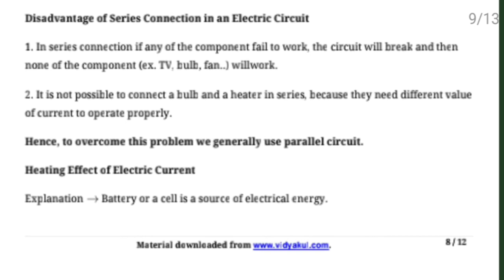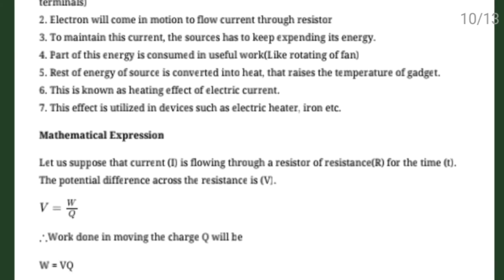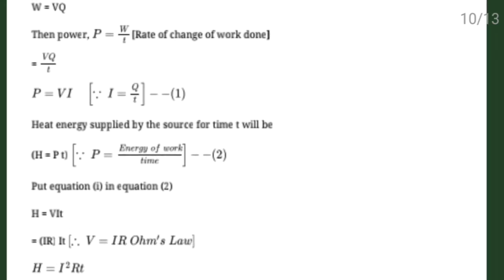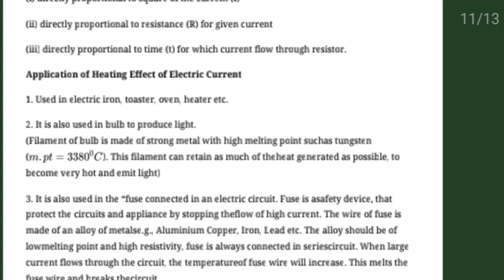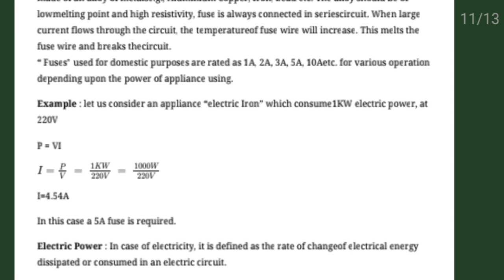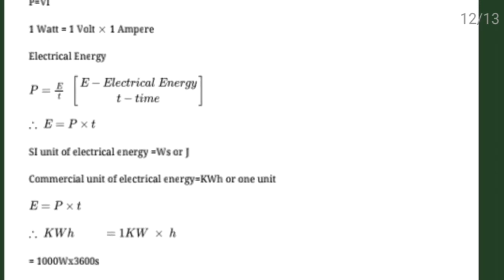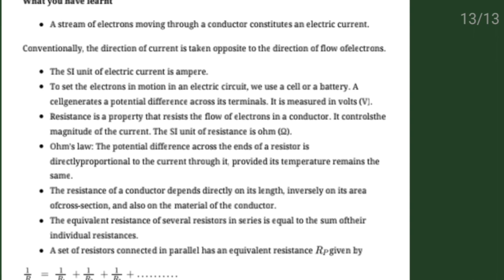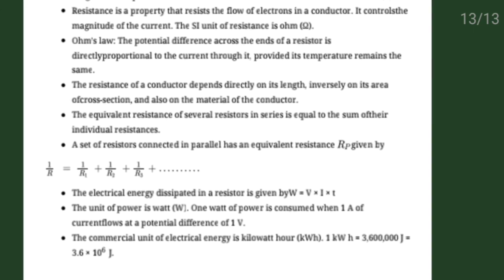SCIENCE NOTES AND REVISION CLASS -10 CHAPTER-12 ELECTRICITY PART-3 (PHYSICS).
About : STAR ACADEMY - ALTAF MEMON is a YouTube Channel, where you will find educational videos in Hindi, I hope this video was Useful and you liked it, if you did press the thumbs up button.

For any query contact on

THNKS FOR WATCHING | STAR ACADEMY - ALTAF MEMON

STAR ACADEMY - ALTAF MEMON
STAR ACADEMY